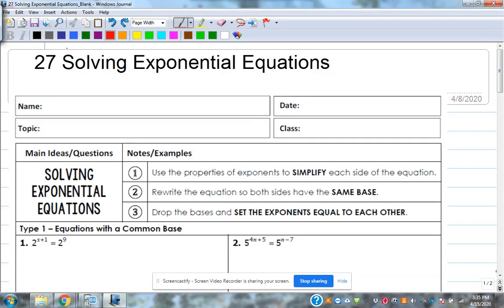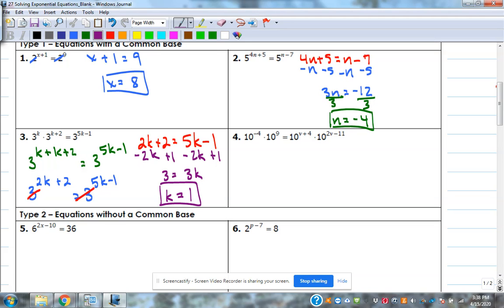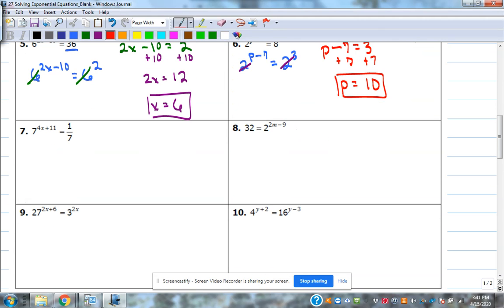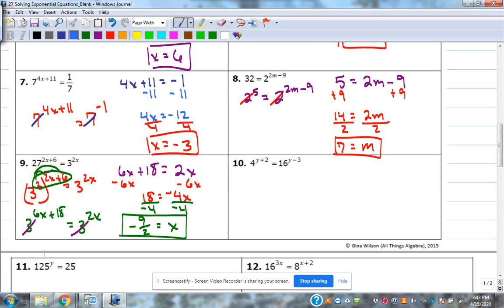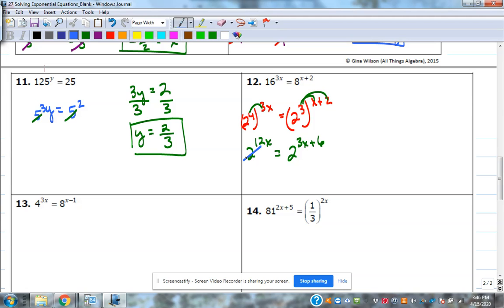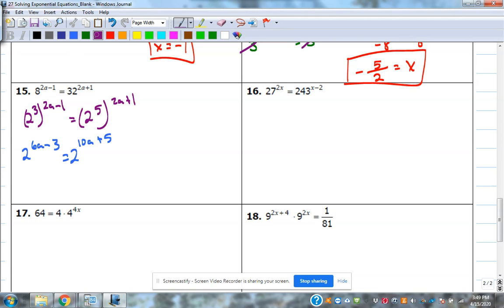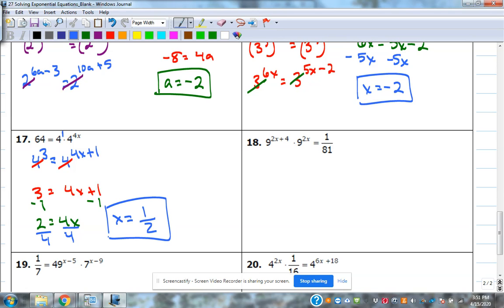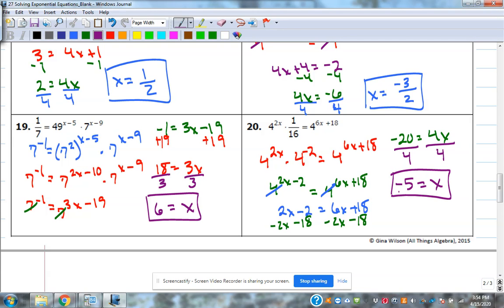Algebra 2 SP2020---27 Solving Exponential Equations